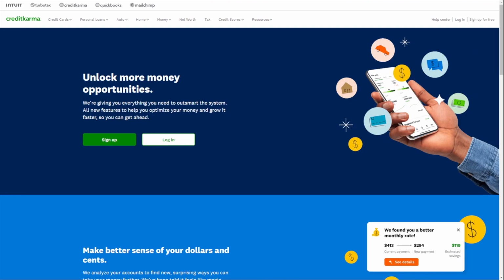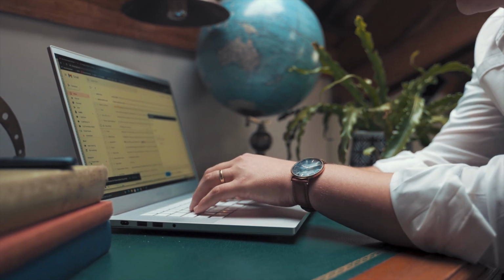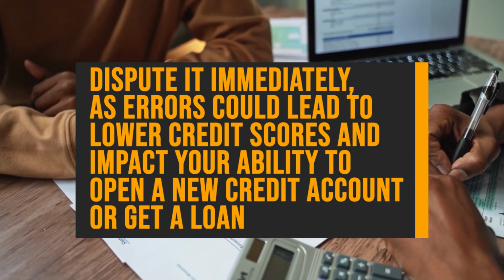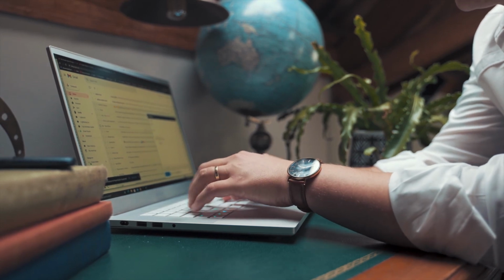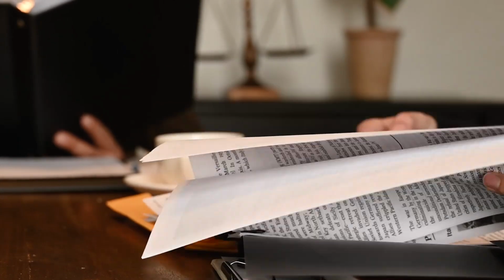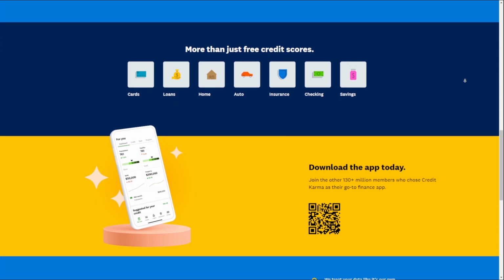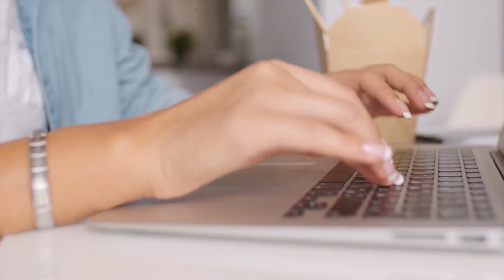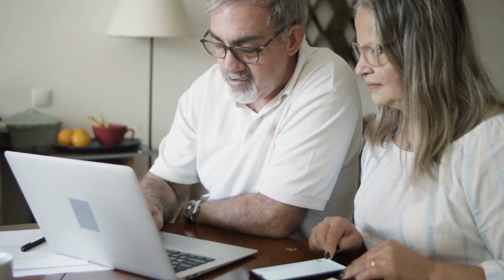How To Dispute Credit Report On Credit Karma (2024)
In this video, we will guide you step-by-step on how to dispute errors on your credit report using Credit Karma. Knowing how to effectively dispute inaccuracies on your credit report can help improve your credit score and financial well-being. Watch this tutorial to learn the process and ensure your credit report is accurate. Don't let errors on your credit report hold you back! Take control of your financial future by learning how to dispute credit report issues on Credit Karma.